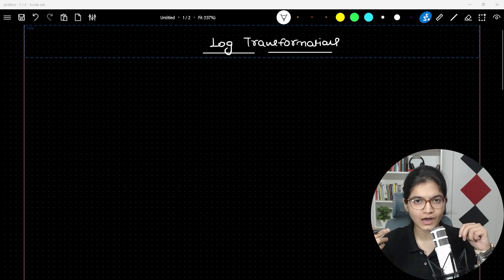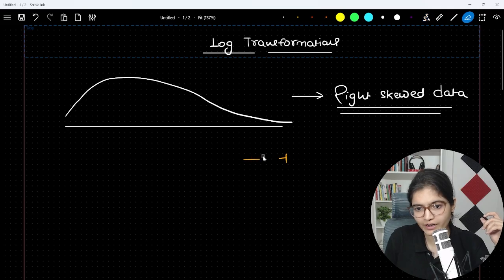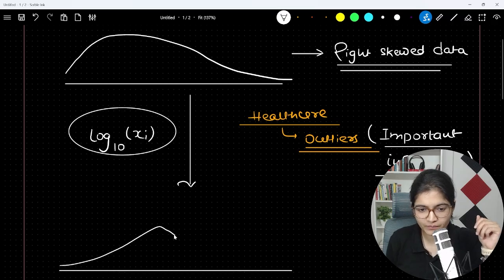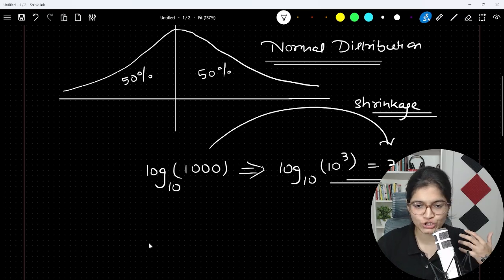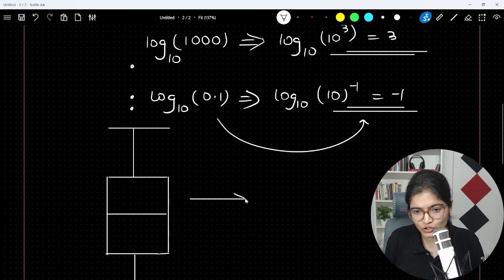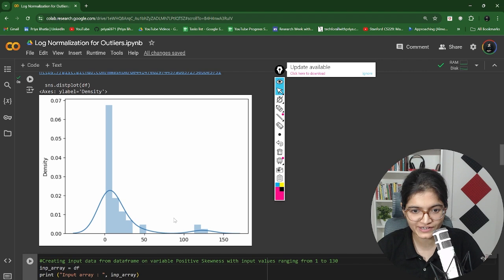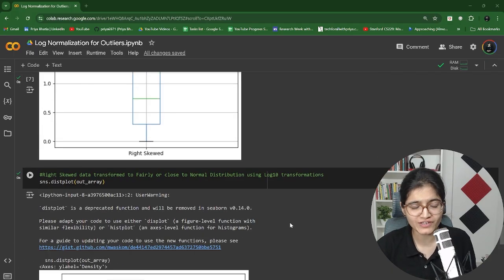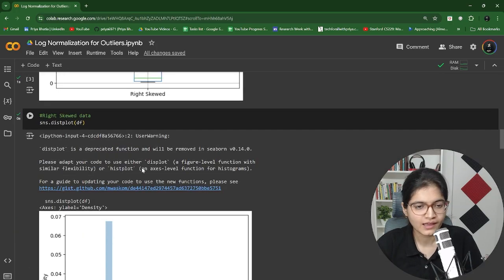Log Normalization for Outliers: Convert Skewed Data to Normal Distribution